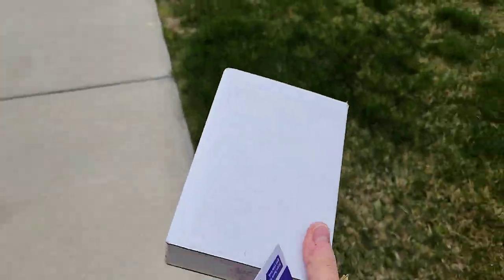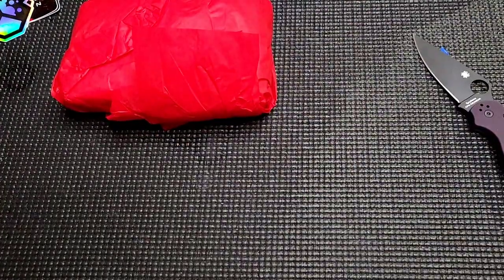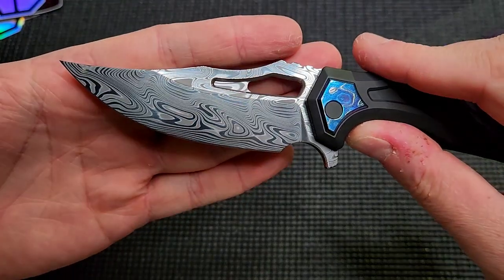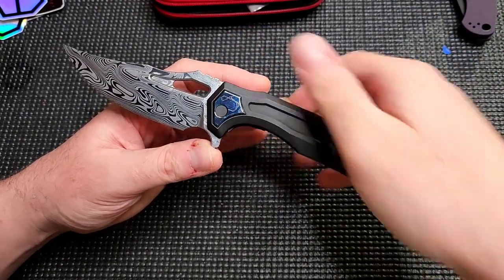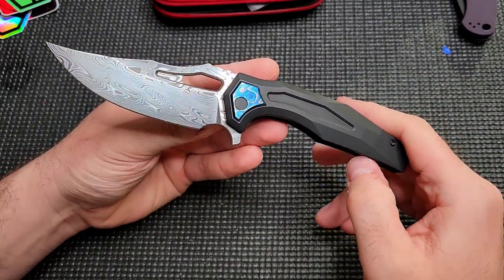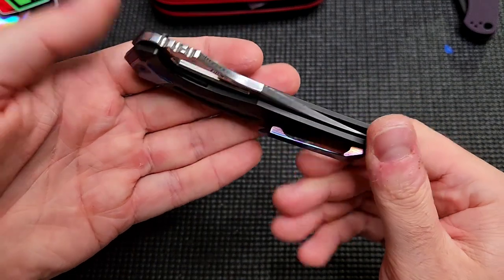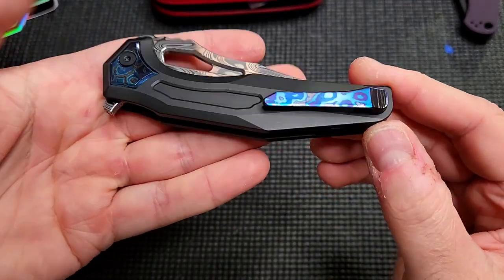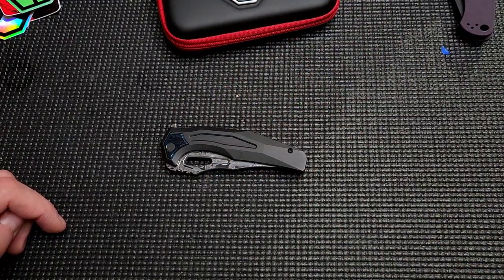Fancy like Applebees! HALF DRESS crypt from ARCANE Design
Formed in the depth of an ancient tomb, The CRYPT was designed to withstand history itself. It is a relic that connects the utilitarian past to the aesthetic future. It features an aggressive 3.75in Persian blade that demands a challenge, and an inset liner-lock construction that works in any hand. Can you command the wrath of THE CRYPT?

Dimensions

Closed Length: 4.75"

Overall Length: 8.50"

Blade Thickness: 0.16"

Handle Thickness: 0.52"

Overall Weight: 4.8 oz

​Materials

Blade Steel: M390

Blade Hardness: 60-61HRC

Handle Material: 6AL4V Titanium

​Features​

Blade Style: Persian

Locking Mechanism: Inset Liner-Lock

Pivot Assembly: Caged Bearings

Pocket Clip: Titanium (Tip-Up, Right Carry)

Deployment Method: Flipper + Blade Slot